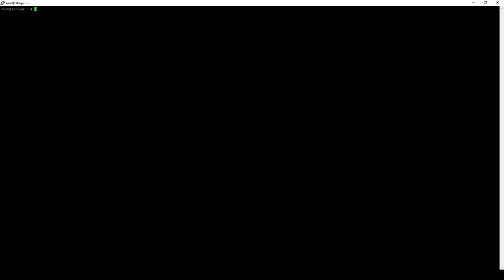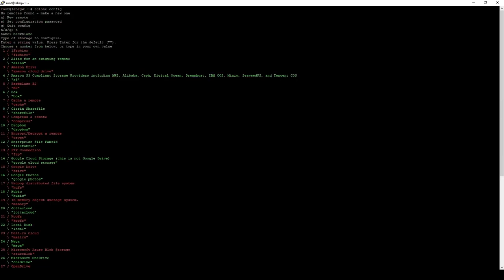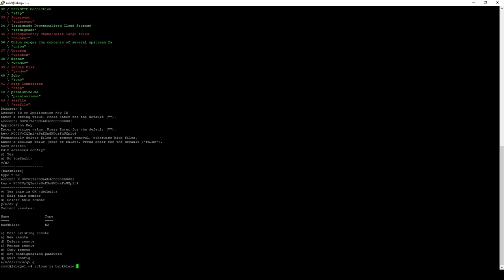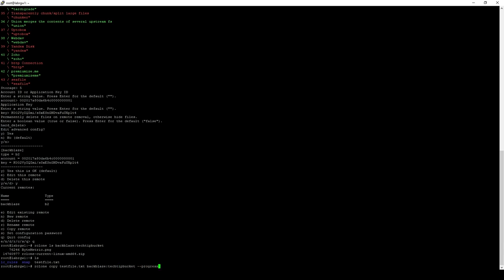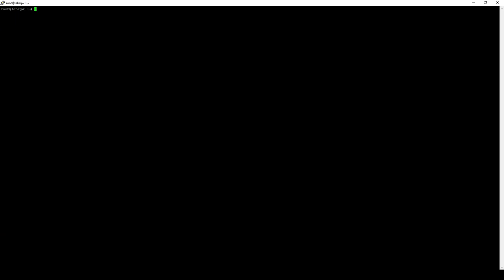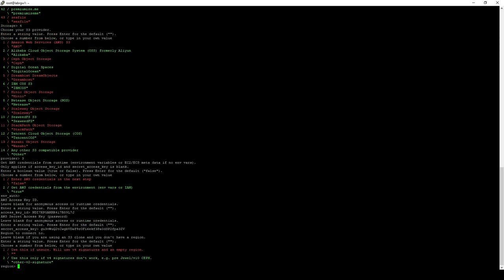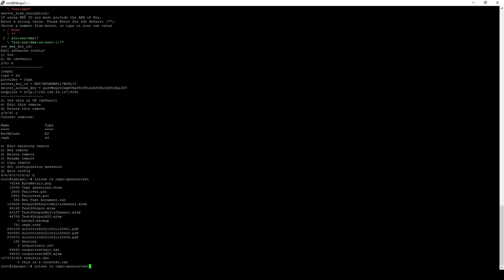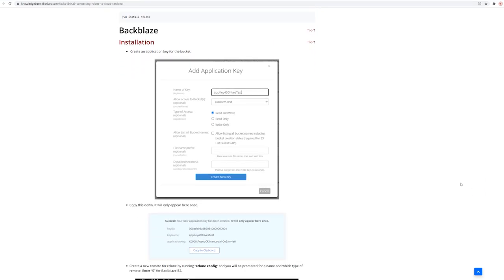Tuesday Tech Tip - Using Rclone for Cloud Backups (Backblaze B2 & Ceph)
This week, Spencer talks to us about using Rclone for backing up to various cloud providers.

During this video demo, Spencer will demonstrate how to install Rclone and connect to a cloud service. He also walks through connecting to Backblaze B2 and Ceph. This process allows users to move files to these services and safely store their backups.